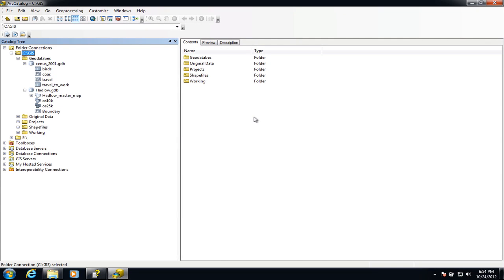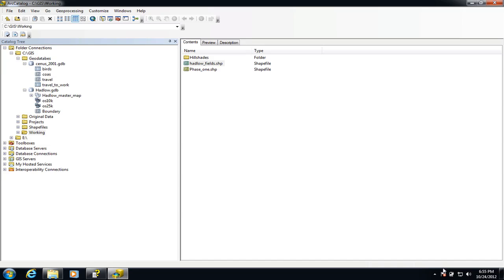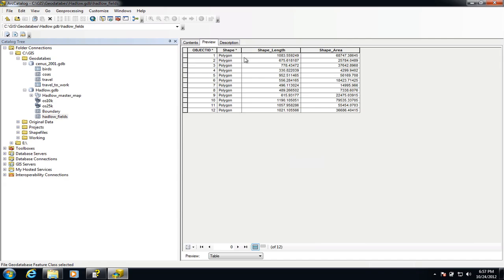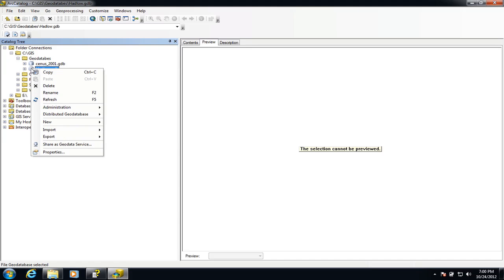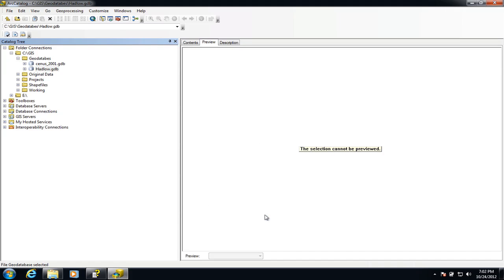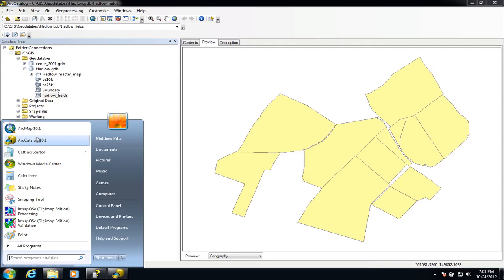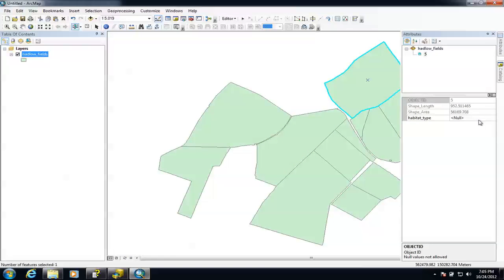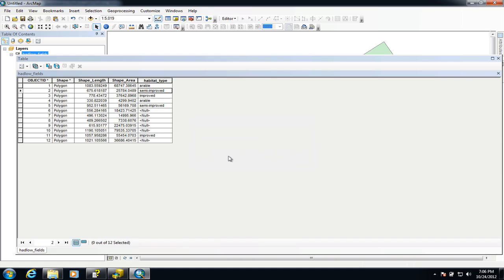Editing Tables and Attributes in ArcMap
This video shows you how to edit and create fields in attribute tables and create Domains in ArcMap